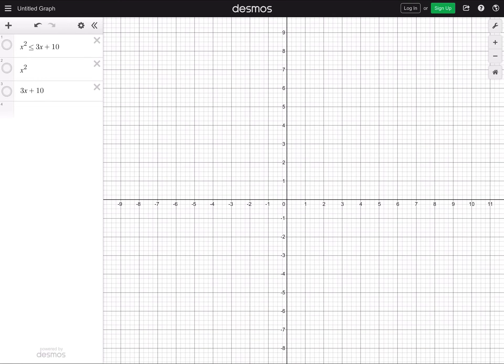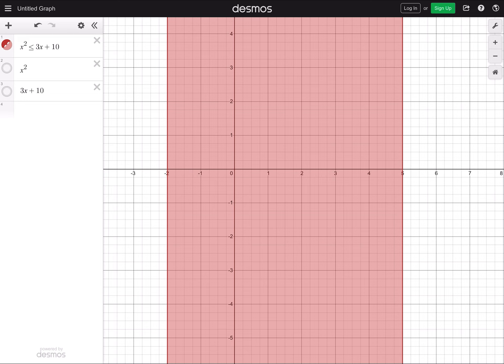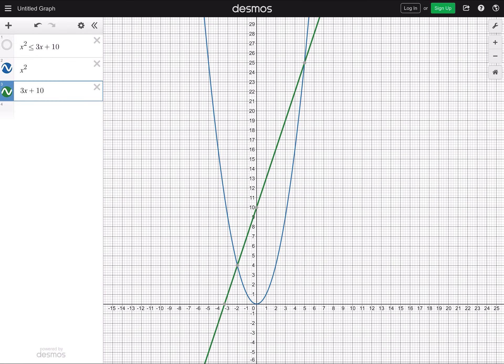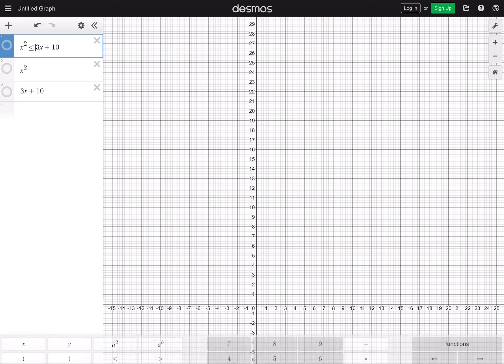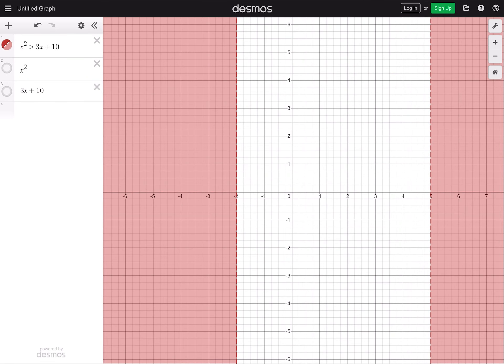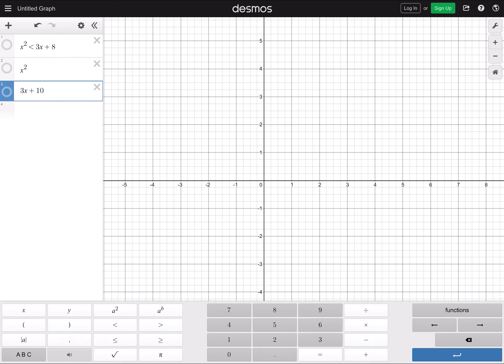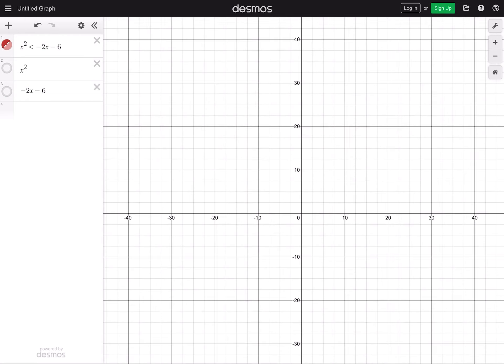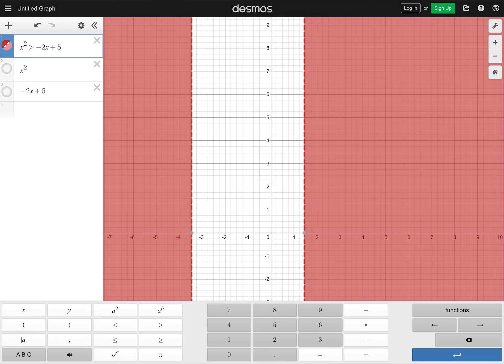1.9: Find the solutions of an inequality by drawing appropriate graphs using Desmos